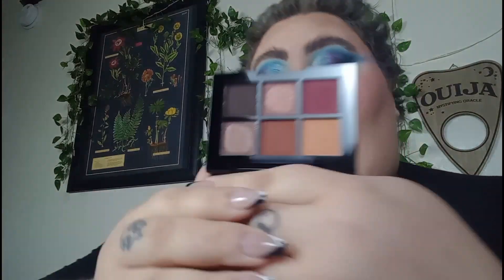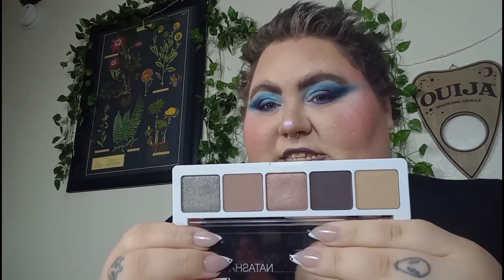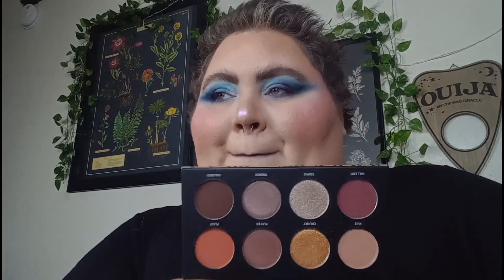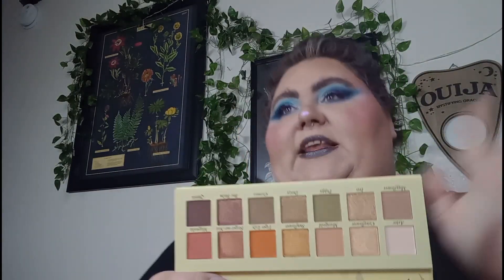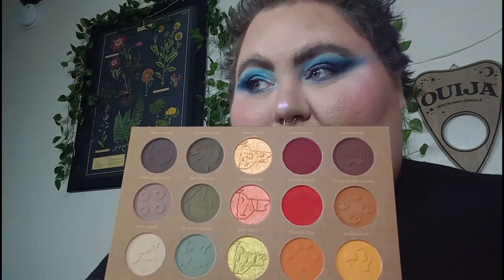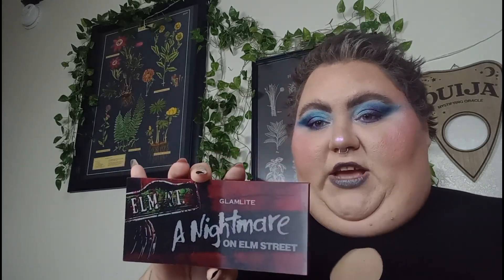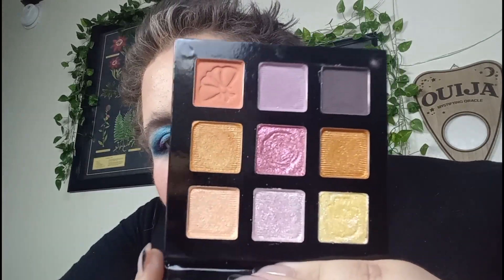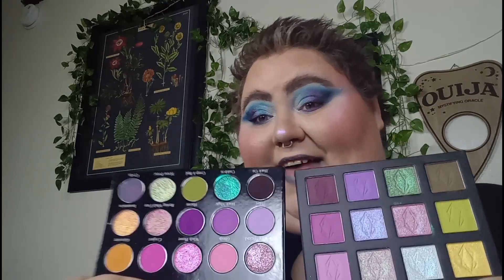The Best Palettes For Fall & Spooky Season! 🎃🍂🍁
Hey guys!
These are the best fall & spooky season palettes I currently have in my collection. I hope to get some use out of them this season! What's your fav?!

Setting Powder: ace beaute shade fair
ColourPop pressed shade light
Setting Spray: cover FX illuminating
Eyebrows: yc collection oh my brows shade dark brown
Unearthly cosmetics don't be jelly
Singles: ColourPop super shock shade stare down
Sugar drizzle shade bubble bath
Eyeliner: ColourPop shade piggy bank
Zeesea shade 01 Warm gold
Blush: ace beaute liquid shade pastel persimmon
Beau babe beauty shade blushing
Highlight: De'Lanci shade 02 diamond
Lips: Sydney Grace cream shadow shade black hole